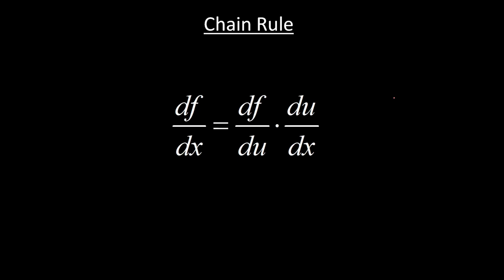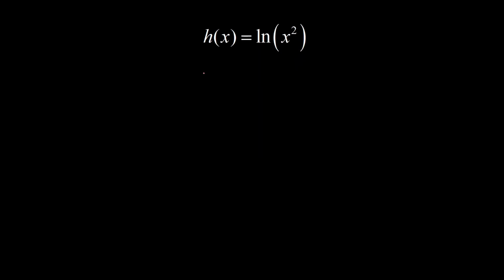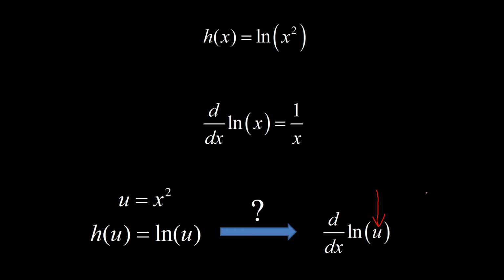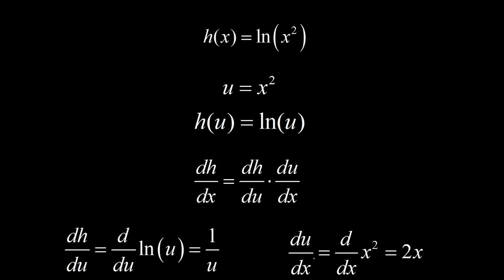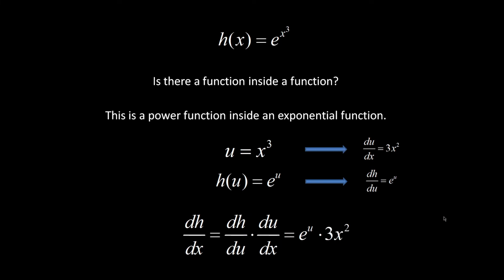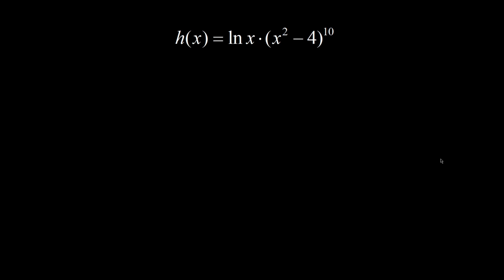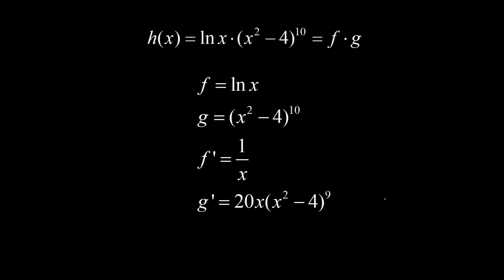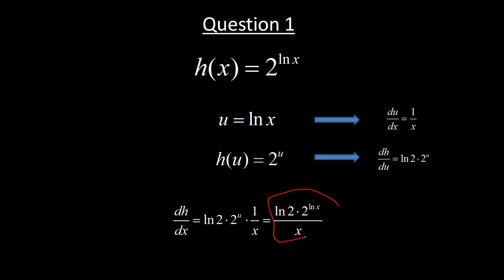Lecture 8: Chain Rule